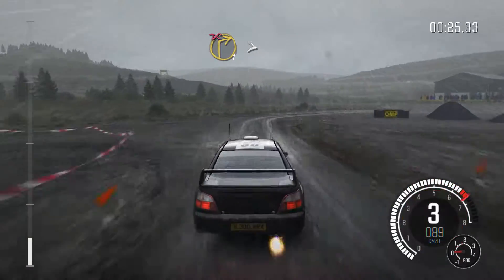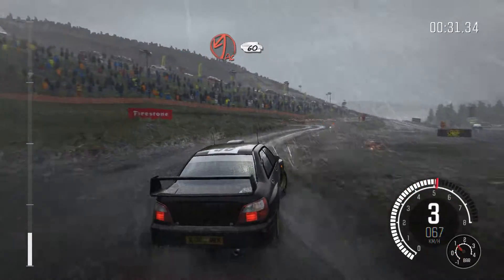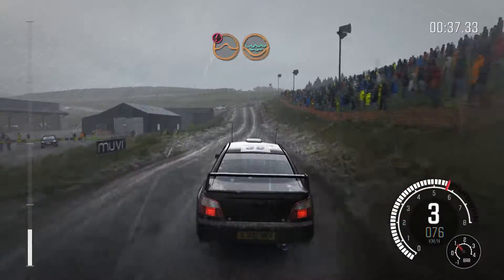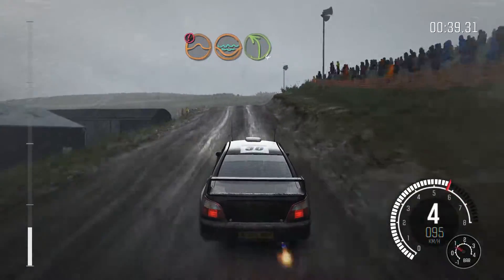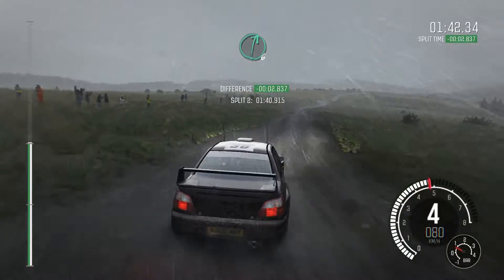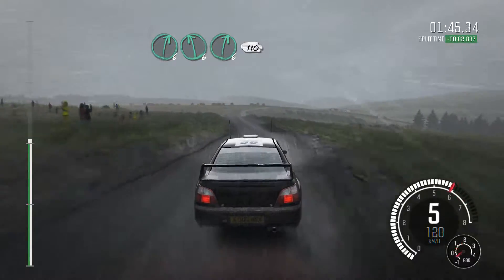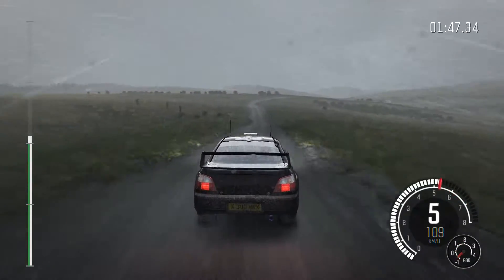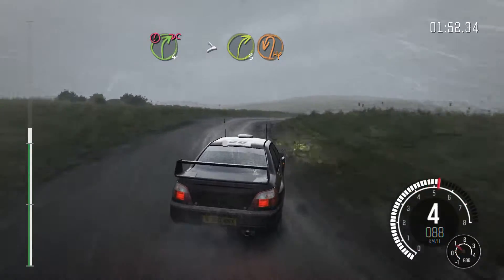DiRT Rally - Test #2 ASUS RoG G752VT-DH72 (using MSI Afterburner)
So I decided to try MSI Afterburner and I think I finally found a program that doesn't look choppy for once, good shit :)
although I had to download the x264 codecs and mess with some settings but other than that its all good, 1080p60fps no problem. And also the file sizes are not that big surprisingly which is a good thing for uploading to Youtube.

Laptop Specs:
GPU: NVIDIA GTX970M 3GB GDDR5
CPU: Intel Core i7-6700HQ 2.6GHz (Turbo up to 3.5GHz)
RAM: 16GB DDR4 (2133MHZ)
Storage: 1TB 7200RPM + 128GB SSD
Screen: 1920x1080 75Hz Screen
OS: Windows 10 (64-Bit)